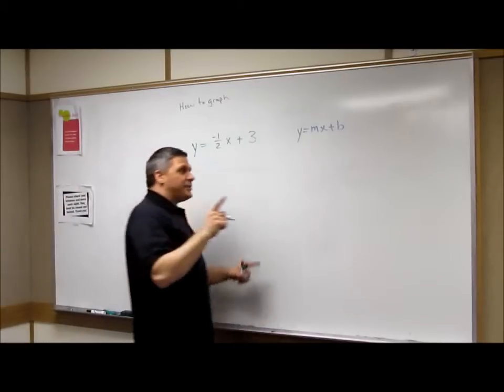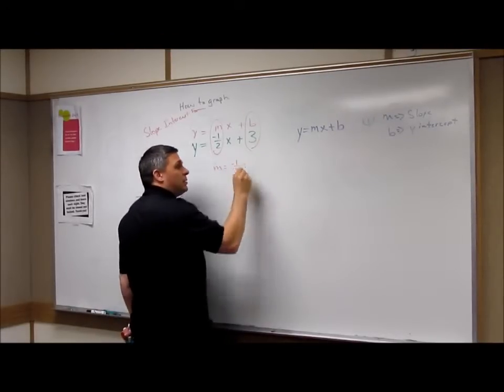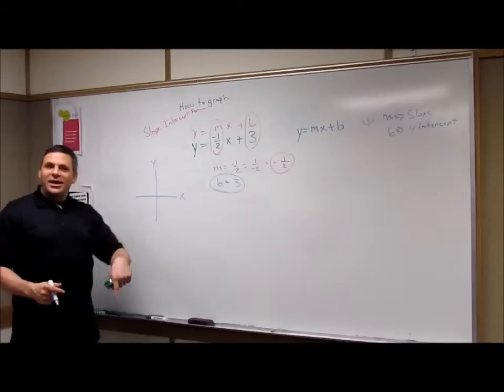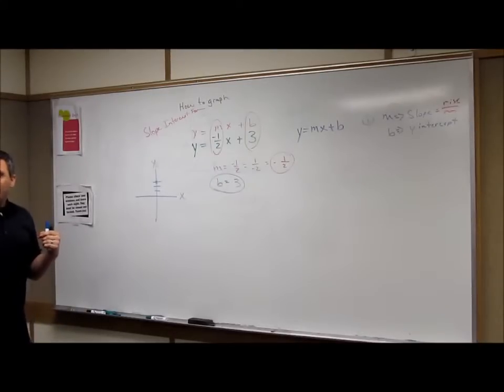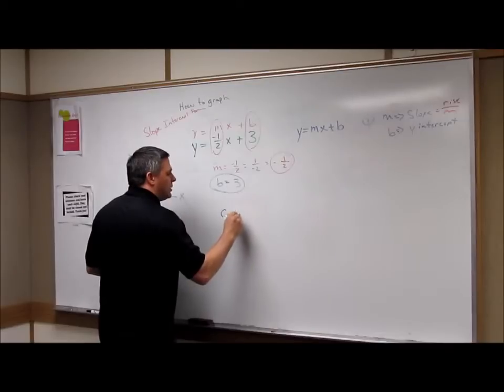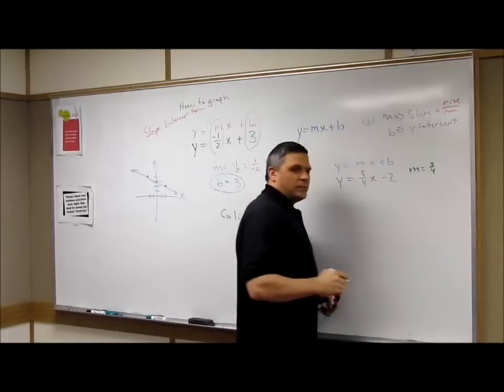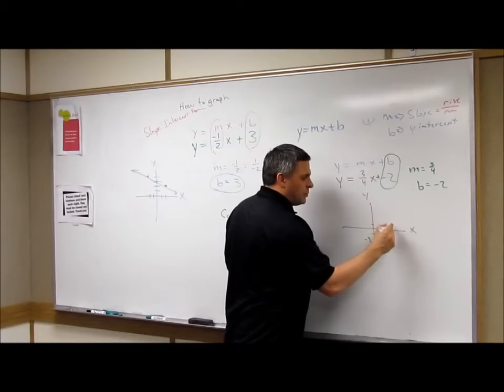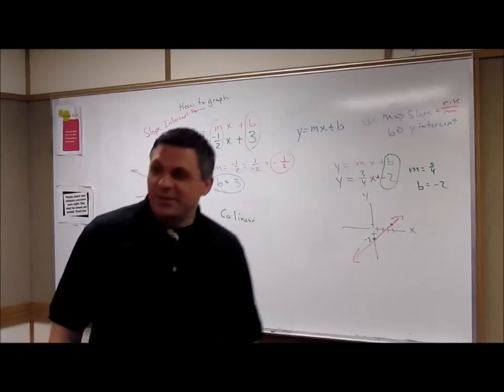Math 99 How to Graph Linear Equations y=mx+b